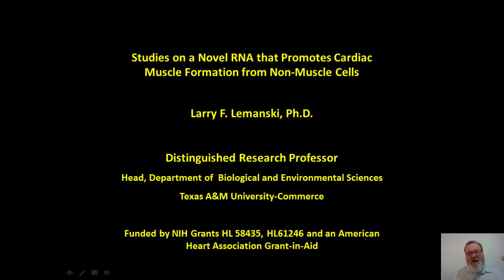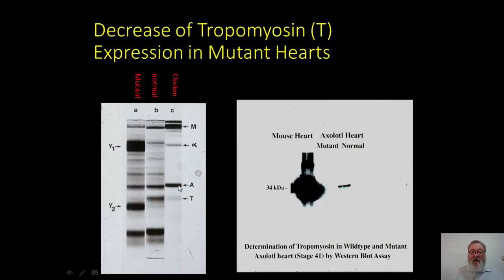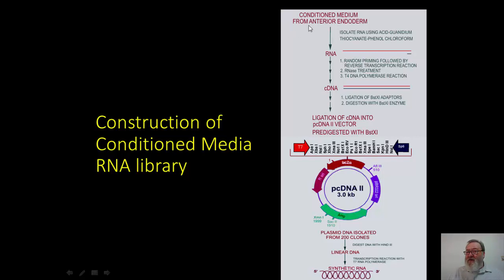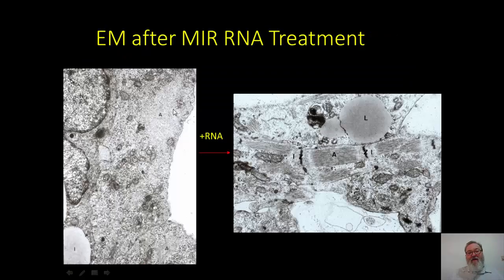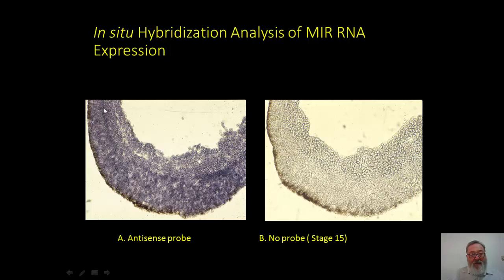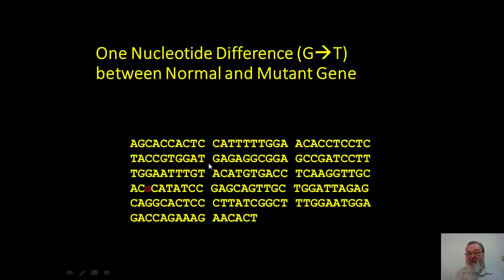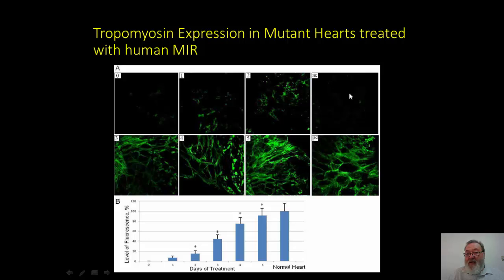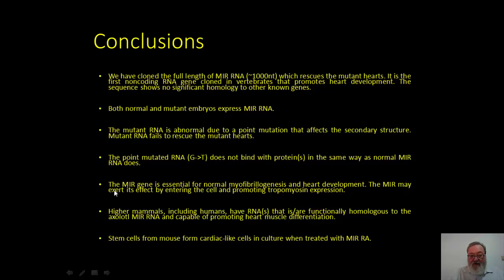Dr. Lemanski - BCS 526, Axolotl Research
Dr. Lemanski - BCS 526
Axolotl Research